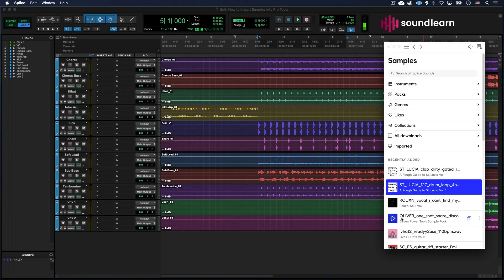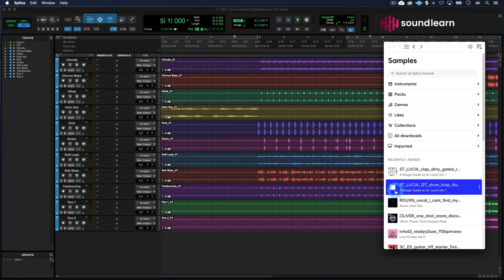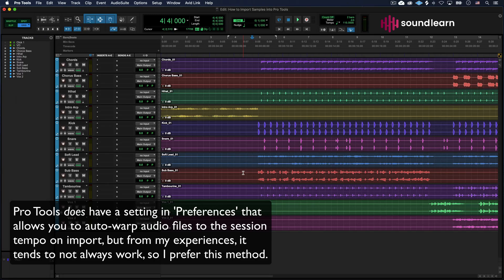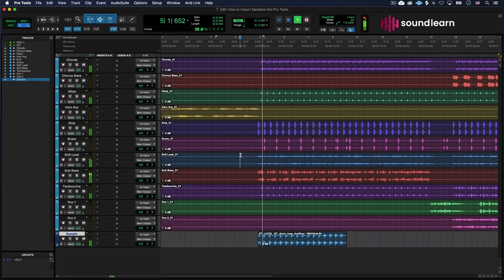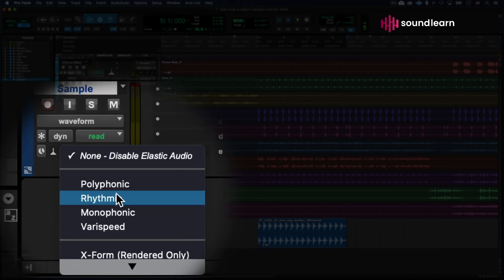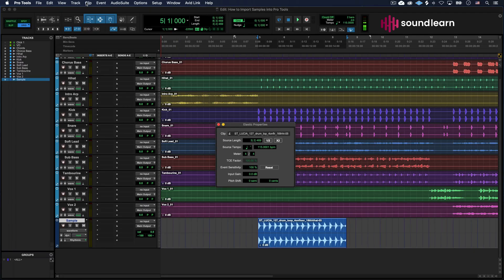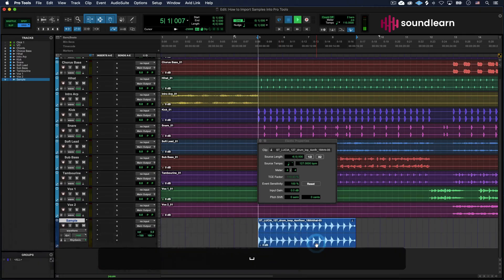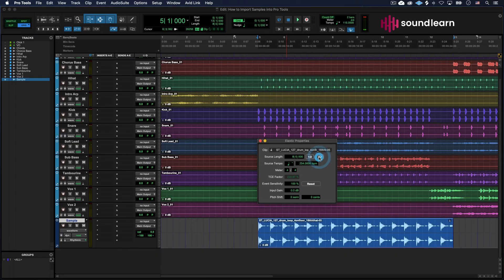How to import samples from a different tempo into Pro Tools [soundlearn]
Ever wonder how to warp a sample that's in a different tempo from your session's tempo? This tutorial shows you how in just under 3 minutes using Pro Tool's elastic audio feature.

Step 1: Import sample
Step 2: Set your track's elastic audio to "Rhythmic" or "Polyphonic"
Step 3: Set rate to "Ticks" (The tiny green triangle icon)
Step 4: Open the "Elastic Properties" window (Option + 5)
Step 5: Set the sample's source tempo (the tempo it was originally in)